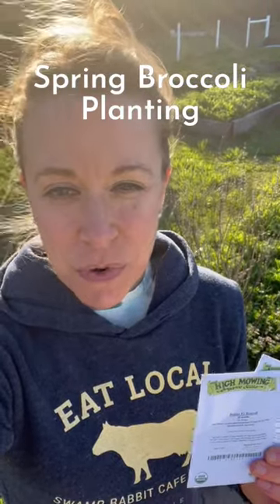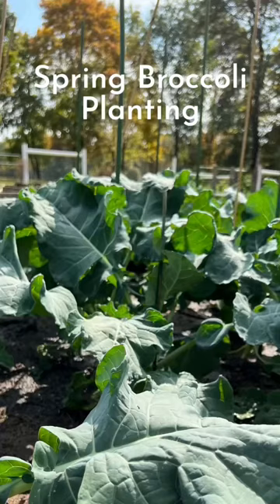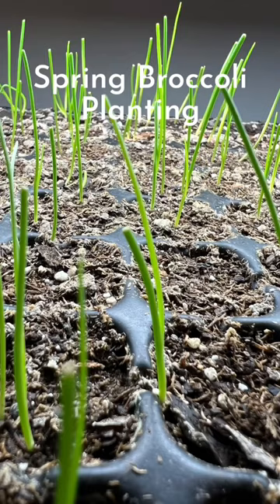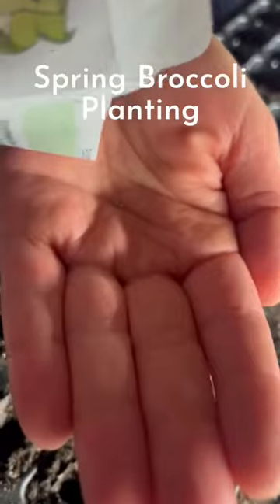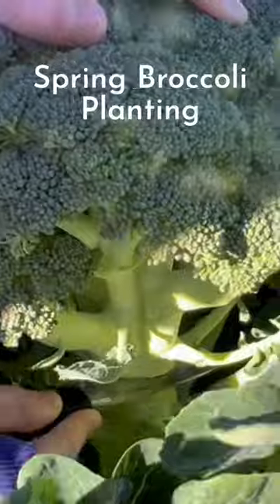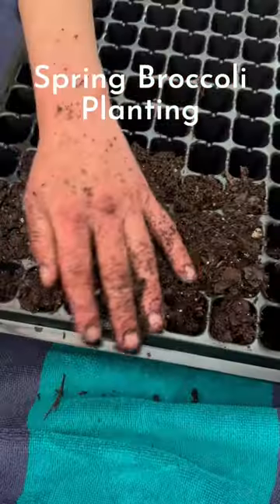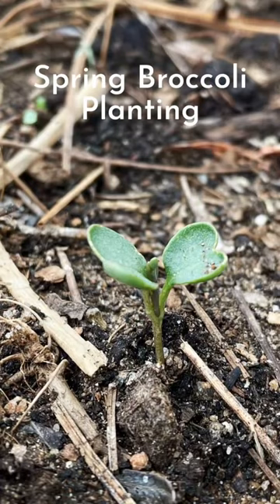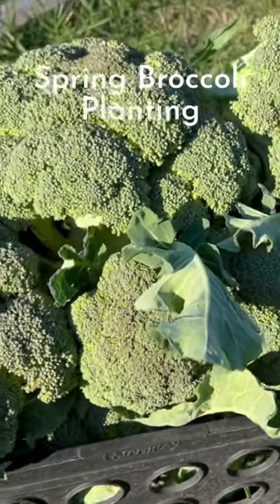Starting broccoli seeds for a good summer harvest!